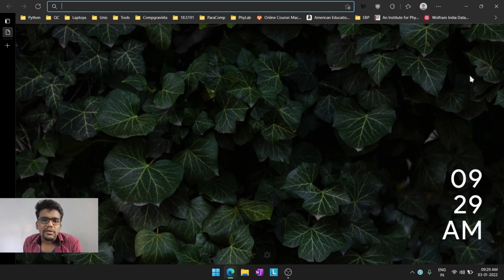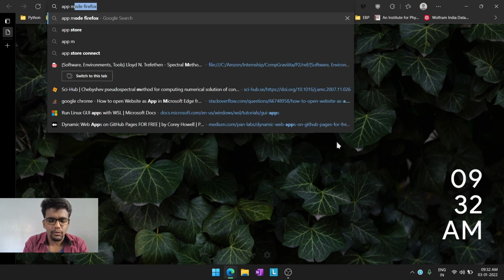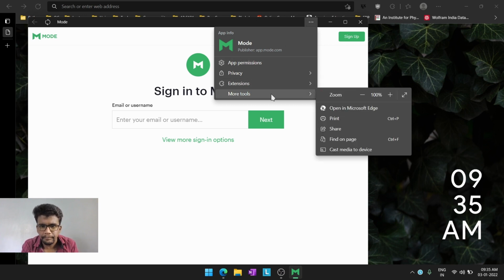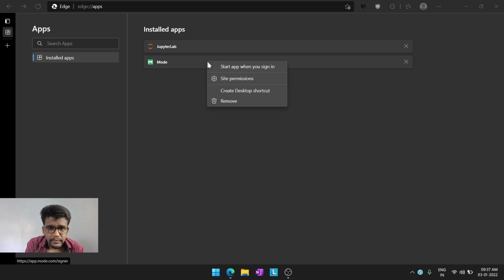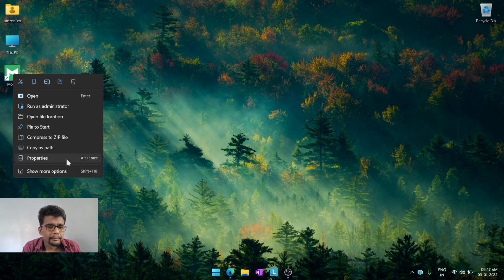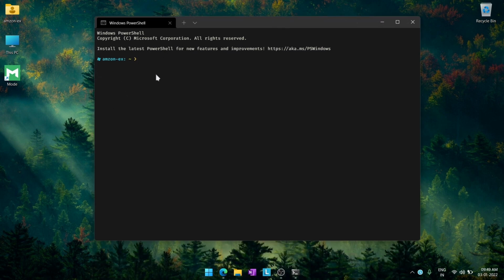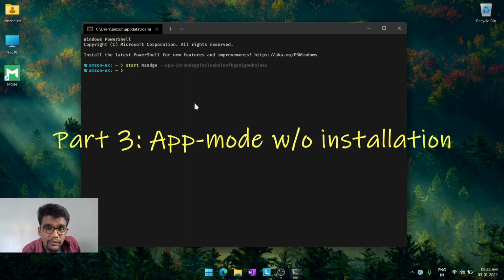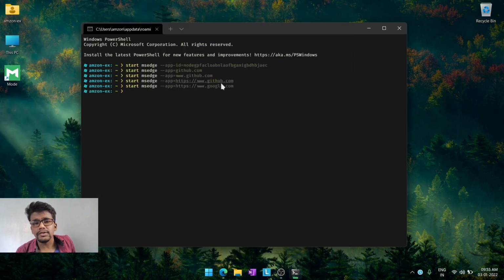Exploring apps in the browser!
Browser apps are handy if you'd like to use and access a website more like you do with any other app on your system. In this video, I go through a few aspects of this very common feature in most leading browsers!

Jump to→
Intro (0:00)
Exploring app-mode (2:13)
Opening apps from the command-line (9:24)
App-mode without installation! (14:30)

- Store (works only on the new Microsoft Store, available by default on Windows 11)